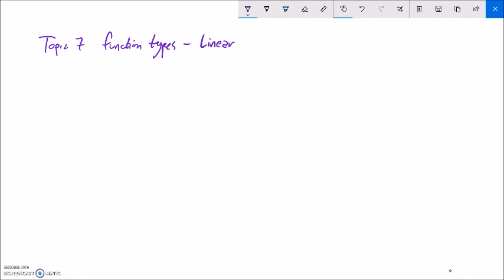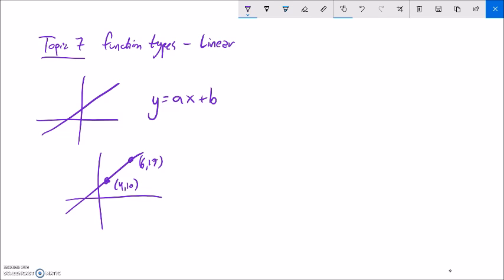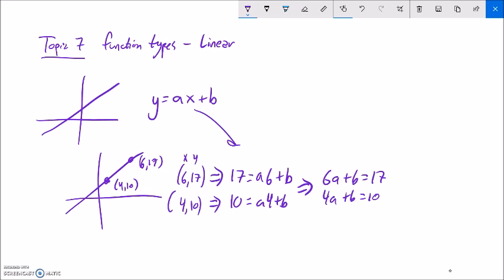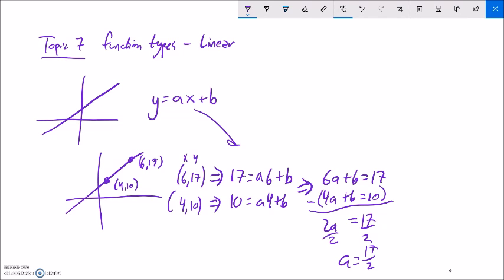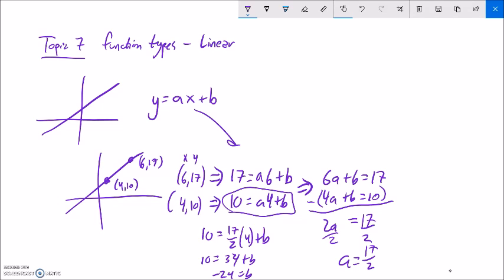PC T7 Linear post